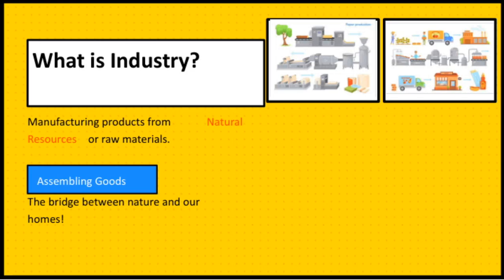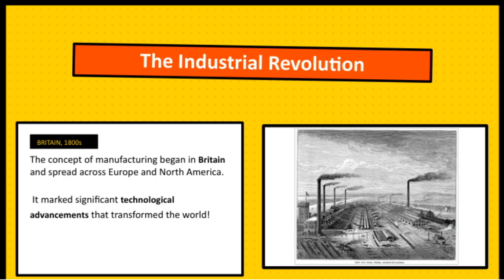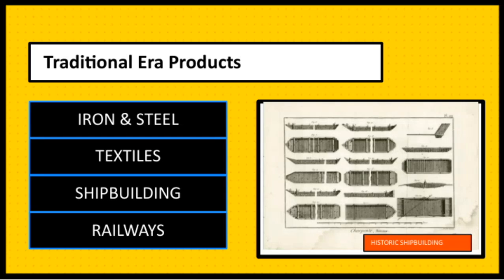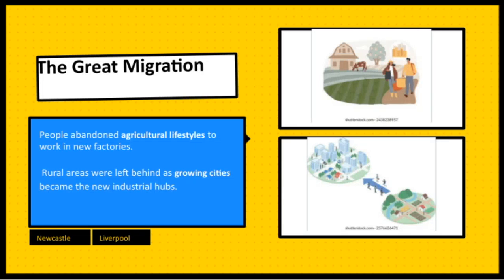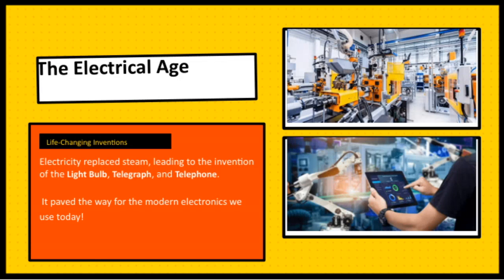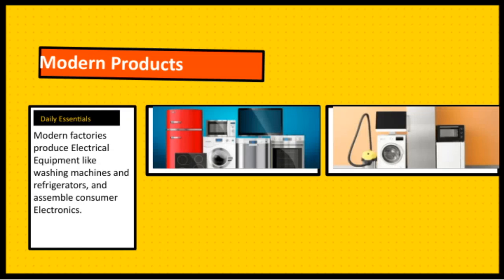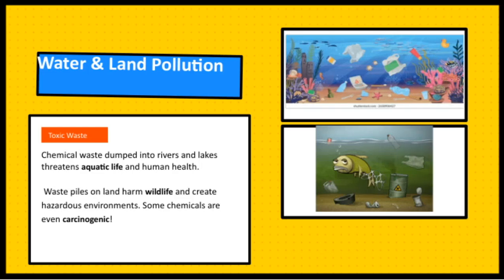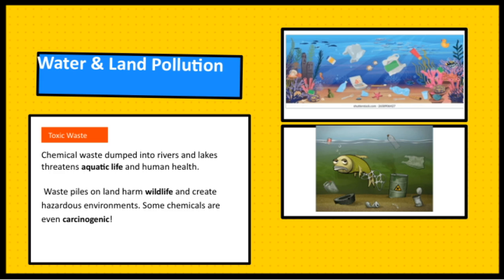Secondary Economic Industry Explained| Industry & Environment | From Steam Power to Modern Factories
Industry in English Made Easy | From Steam Power to Modern Factories
Secondary Economic Industry Explained | Industry & Environment | English Lesson

Welcome to this complete English lesson about INDUSTRY – A Secondary Economic Industry 🌍📘

In this video, we explain the concept of Industry in clear, simple, and student-friendly English, based on the school curriculum “Exploring the World”. This lesson helps learners understand how industry works, how it developed over time, and how it affects both our daily lives and the environment.

✔ What is Industry?
✔ Why industry is called a Secondary Economic Industry
✔ How raw materials are transformed into finished products
✔ The role of factories in manufacturing and assembling goods
✔ Why industry is the bridge between nature and our homes

✔ The Industrial Revolution
✔ Where and when the Industrial Revolution began
✔ Why Britain was the starting point
✔ How industry spread to Europe, North America, and the rest of the world

✔ Traditional Industry
✔ Steam power and coal
✔ Early factories and heavy industry
✔ Iron, steel, textiles, shipbuilding, and railways
✔ Migration from rural areas to industrial cities

✔ Modern Industry
✔ Discovery of electricity
✔ Inventions such as the light bulb, telegraph, and telephone
✔ Modern factories and advanced machines
✔ Electrical equipment like washing machines and refrigerators
✔ Electronics such as computers and consumer devices
✔ Assembly of complex products like cars

✔ Environmental Impacts of Industry
✔ How industry makes life easier
✔ The cost of industrial progress
✔ Air pollution caused by burning coal
✔ Carbon dioxide and global warming
✔ Climate change and extreme weather events
✔ Water pollution from chemical waste
✔ Land pollution and hazardous waste
✔ Effects on human health and wildlife

🎯 WHY THIS VIDEO IS IMPORTANT

This lesson is designed to help learners:
🔹 Understand English through real-world topics
🔹 Learn important academic vocabulary
🔹 Improve listening and comprehension skills
🔹 Prepare for school exams and assessments
🔹 Connect English learning with social studies and geography

The explanations are simple, structured, and supported with visuals, making this video ideal for:
✔ School students
✔ ESL learners
✔ EFL learners
✔ English beginners
✔ Teachers and parents
✔ Homeschooling students

📚 KEY VOCABULARY IN THIS LESSON

Industry
Secondary Economic Industry
Manufacturing
Raw Materials
Finished Goods
Factories
Steam Power
Coal
Electricity
Industrial Revolution
Traditional Industry
Modern Industry
Carbon Dioxide
Global Warming
Air Pollution
Water Pollution
Land Pollution
Environment

By the end of this video, learners will be able to:
✔ Define industry in English
✔ Explain the difference between traditional and modern industry
✔ Describe how factories worked before electricity
✔ Identify modern industrial products
✔ Understand how industry affects the environment
✔ Use new vocabulary correctly in sentences

👍 If this video helps you, please LIKE it
💬 Write your answer in the comments:
👉 Which type of pollution do you think is the most dangerous?

Thank you for learning English with us 🌍📘

Which industry do you think affects the environment the most? 🌍👇